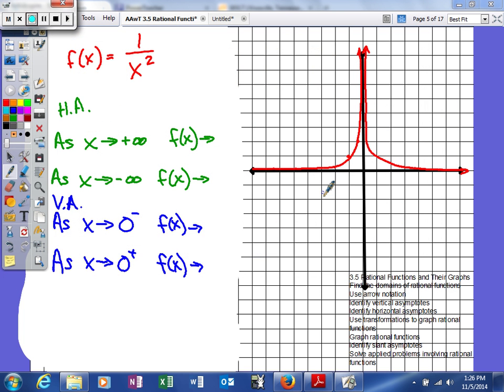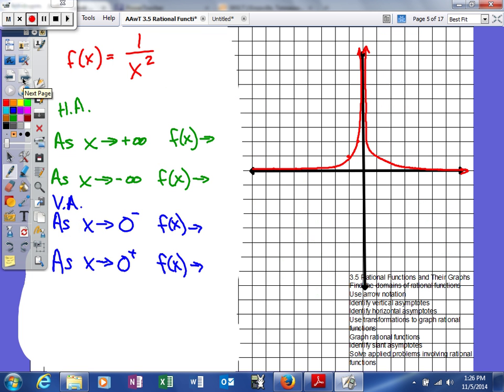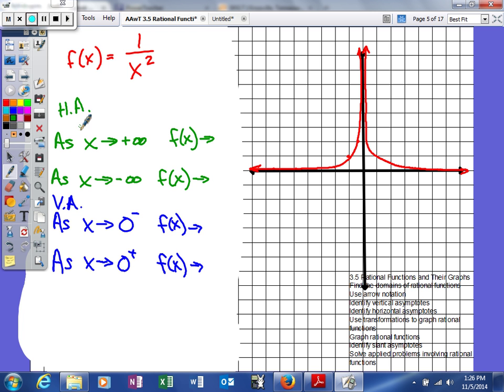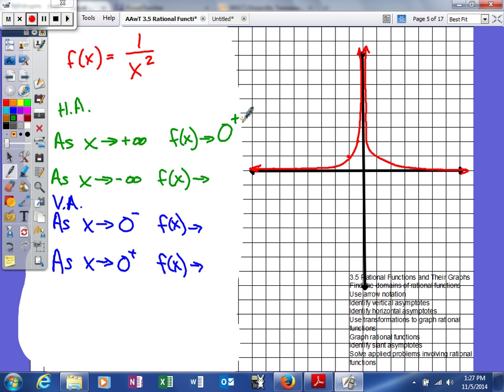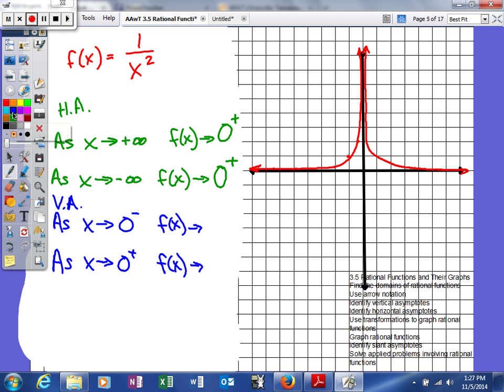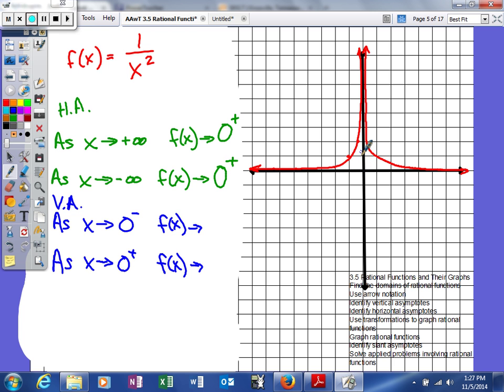AAwT 3 5 Rational Functions and Their Graphs using arrow notation ex2